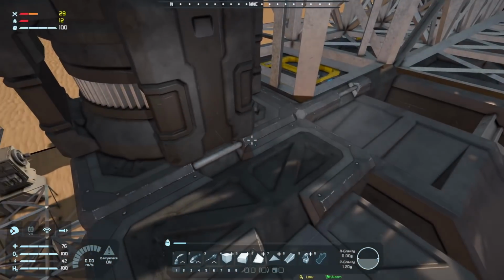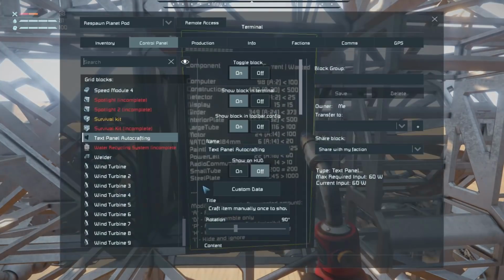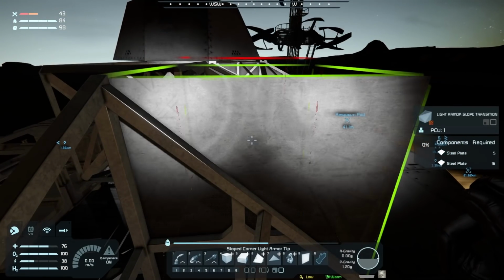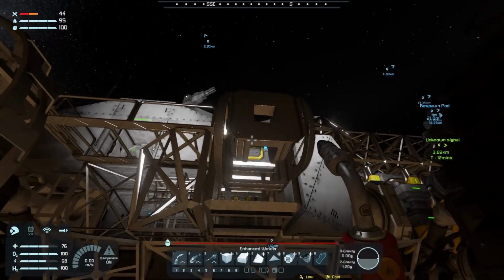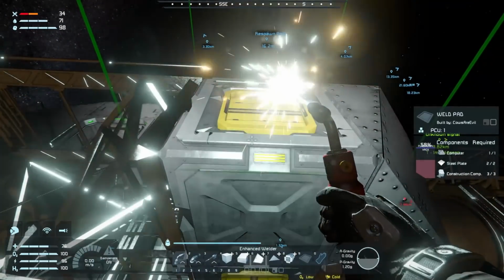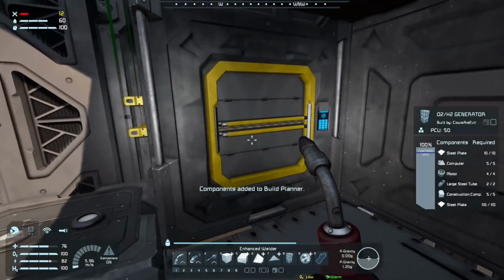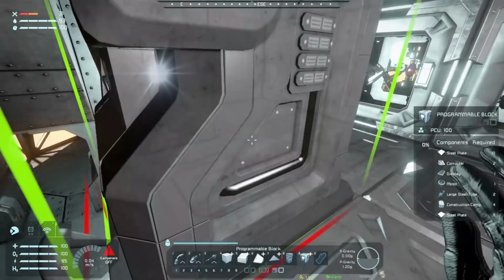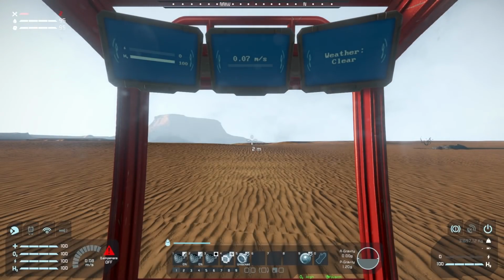Space Engineers Driving Pertam 7 One million welds later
With the refineries and manufacturing in place it is time to produce some components and do some welding so that I can cut the moorings and get back on the road again.

Check the playlist for the mods.